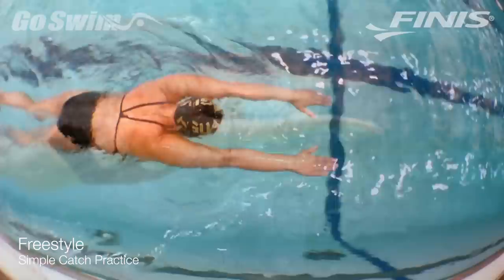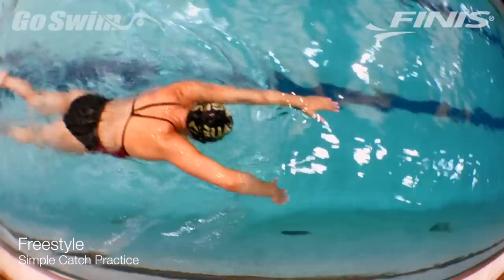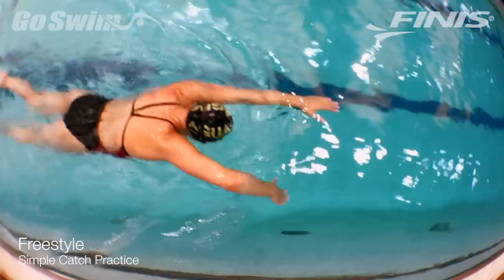Freestyle - Simple Catch Practice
Here's a simple drill to help with the freestyle catch... with the emphasis on simple.

Why do it:
Learning the FIRST move in the freestyle catch is easier than you think... as long as you slow down, and think small.

How to do it:
1) Start in posiiton 11 on your stomach.
2) With one of your arms, very softly, angle the fingers and forearm down slightly.
3) Bring the hand back to position 11, and repeat.
4) Switch arms so both arms experience the feeling.
5) Initiate a few presses with the hand, then take a full stroke of freestyle back to position 11.
6) Move forward to slow freestyle swimming, trying to maintain the initiation of the catch during your stroke.

How to do it really well (the fine points):
The simplest point to keep in mind in this, is to keep the elbow in touch with the surface of the water as you angle the fingers and forearm down. You're trying to only move the arm from the elbow forward.